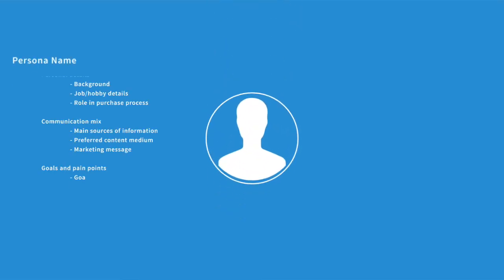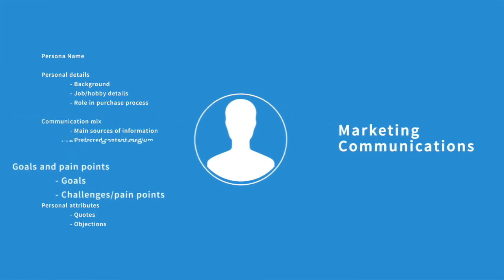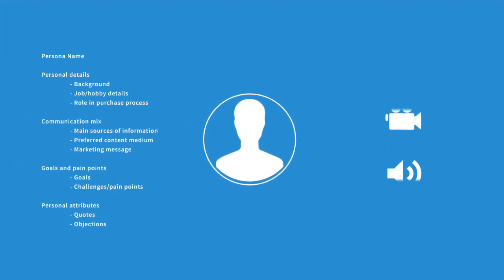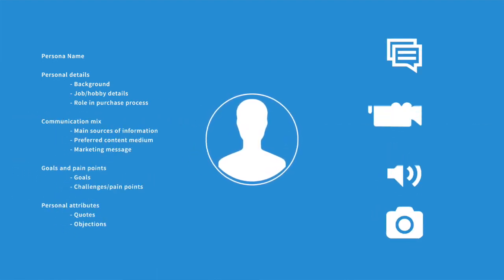1. 4. Buyer persona - personal branding online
Buyer persona for personal branding online